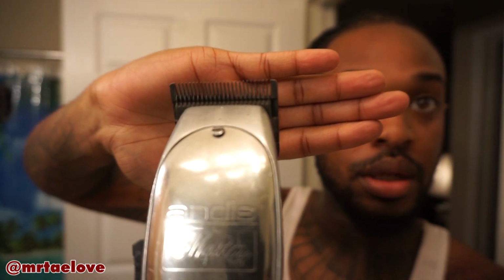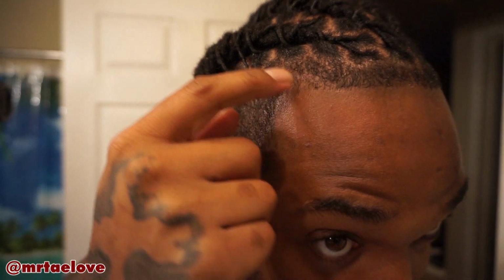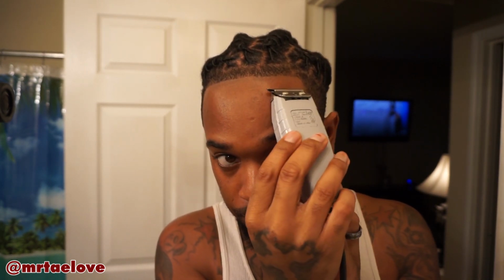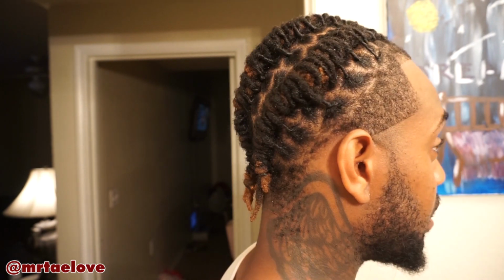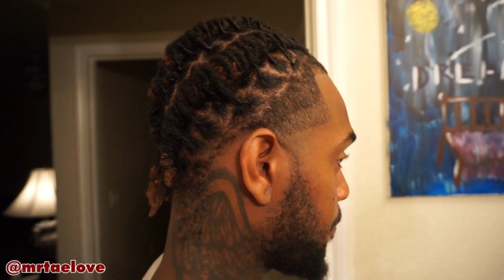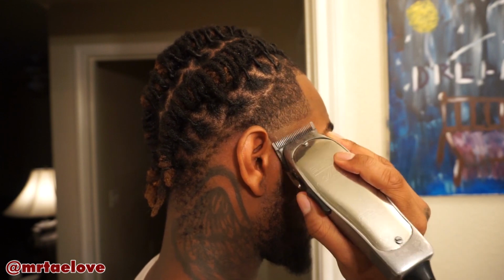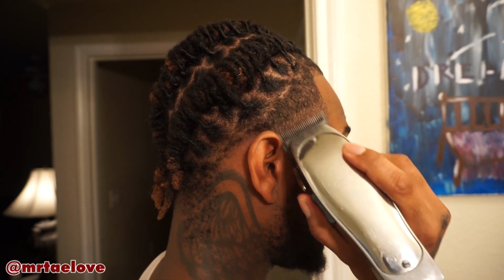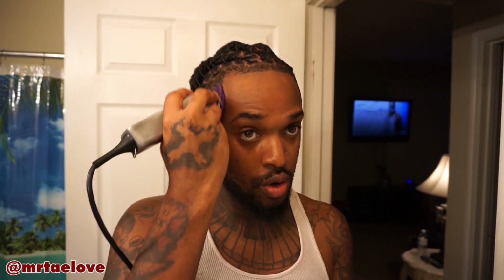BARBER TUTORIAL | TAPER FADE WITH DREADLOCKS | DREADLOCK JOURNEY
In this tutorial, I show you how to do a proper taper fade with dreadlocks.